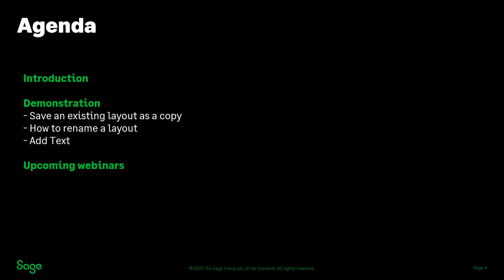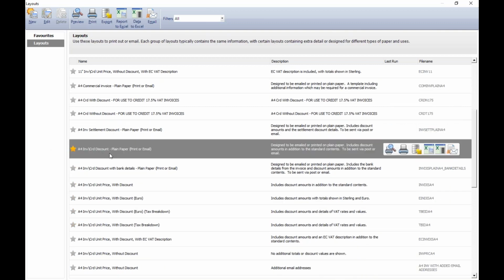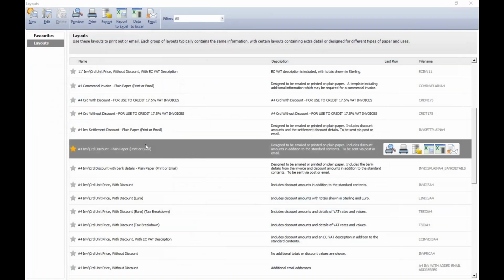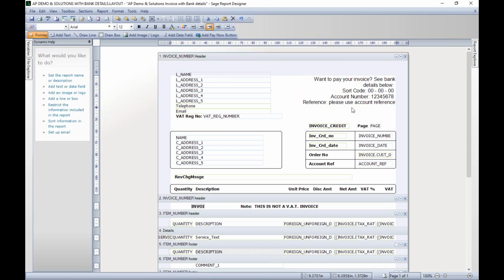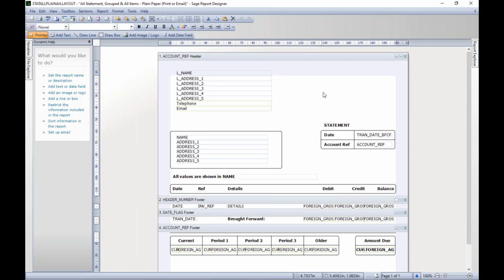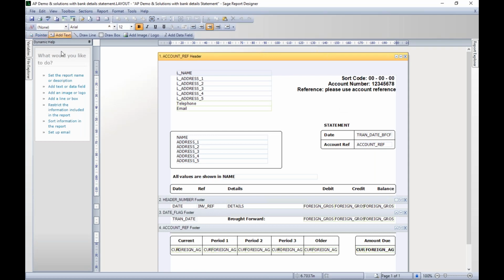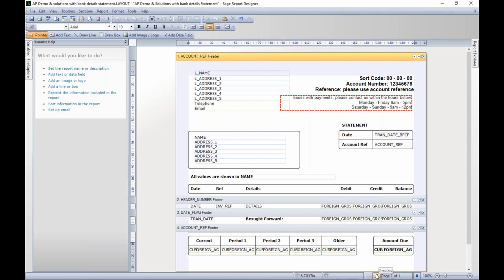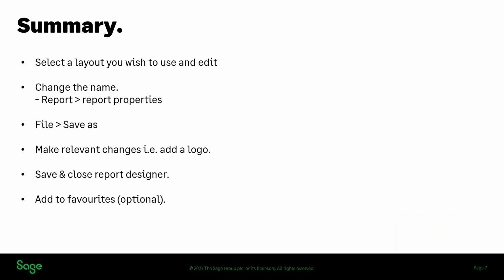Sage 50 Accounts (UK) - Report Designer - Add your bank details and other text to your invoices